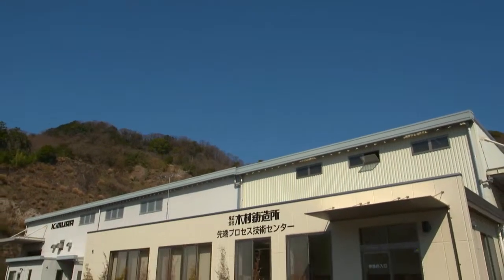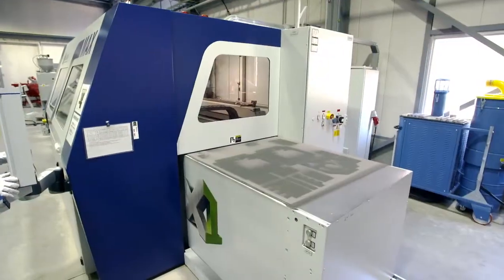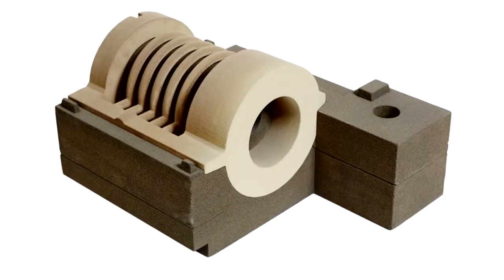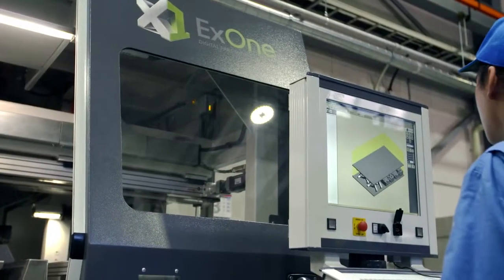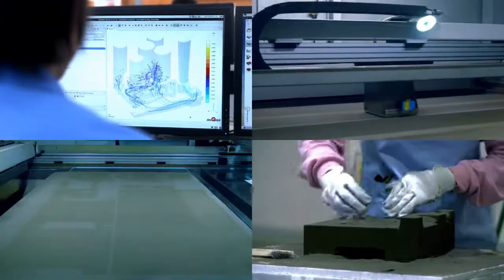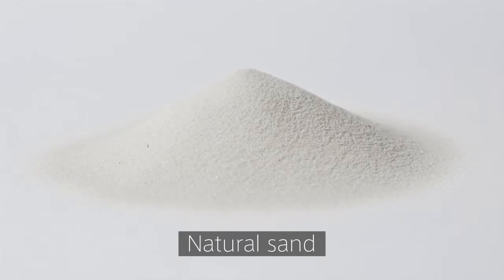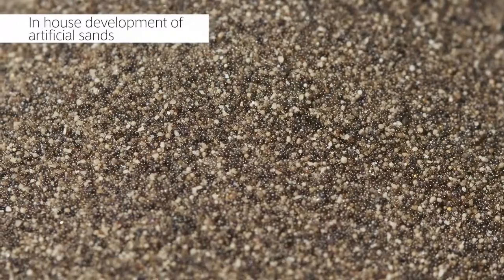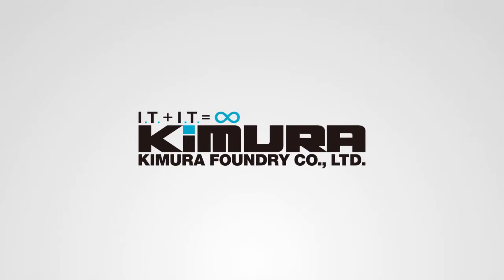Casting Metal with 3D printer English Ver. Kimura Foundry 3Dプリンタでの鋳造 木村鋳造所 英語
Advanced Process Technology Center of Kimura Foundry English Ver.
木村鋳造所の先端プロセス技術センター 英語